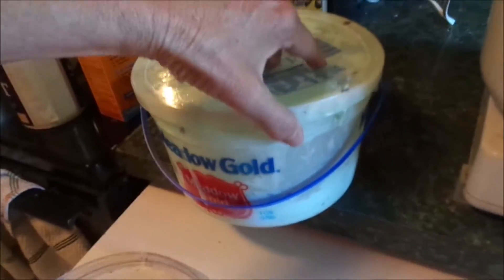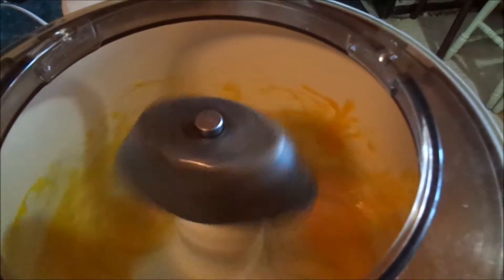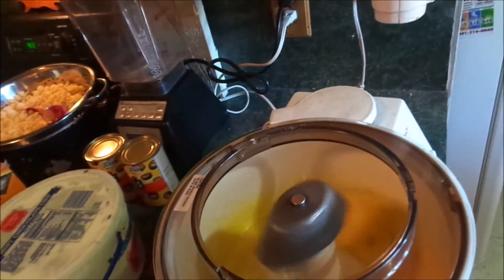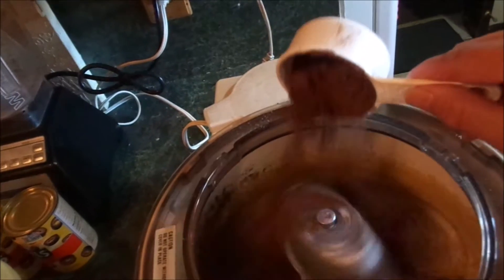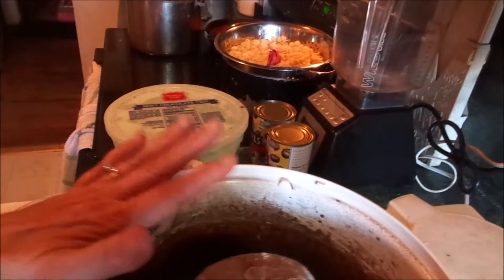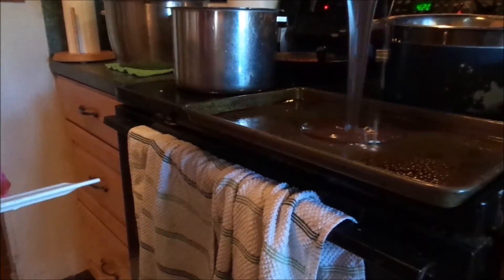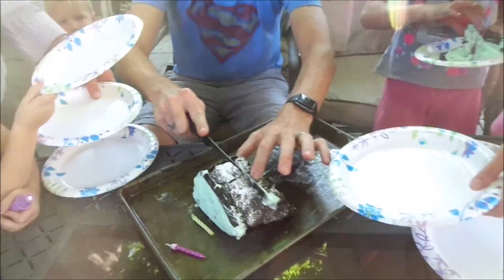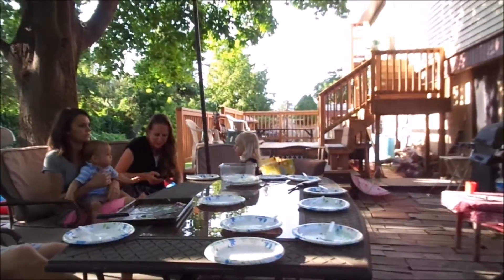DIY Ice Cream Cake Roll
This turned out great for the birthday party and the kids all loved it!   Cake just gets thrown away, This is so easy and delicious !Here is what to do with the Father's day T-shirts that get left in the closet during the year.  This way you can enjoy them all year long.   Remember to "Look for the Rose amongst the thorns" Too much fun! Here is where you can buy my book, or and eBook Here are some past videos on Vimeo, l hope you enjoy them too Here are books about Papa o's life Here is where you can get Davey's book, dixiedreamin88 Oh for those of you who don't know, Momma O wrote a book called,Mom! I'm Home! By Rosanne Buhler Orgill! It is a great book on how to raise your children! I am reading it, then my sons will read it,and they will have a great guide on how to raise their children.(My oldest son, is planning a family in the near future.:)) This book will help them out a lot I'm sure. Open the iTunes app on your computer or your smart phone. Click Store, then in search box, type POLLYANNA or pollyanna. Pollyanna's singles will appear, and below that, is the Pollyanna's album. lf you want to send me anything, Davey said you could send them to him and he will give it to me on Sundays. thanks April & Davey Orgill P.O. Box 672, Lehi, Utah 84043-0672